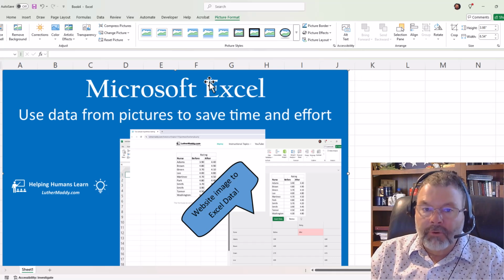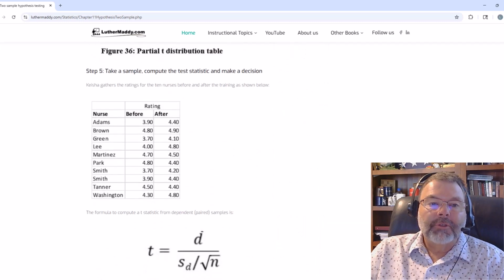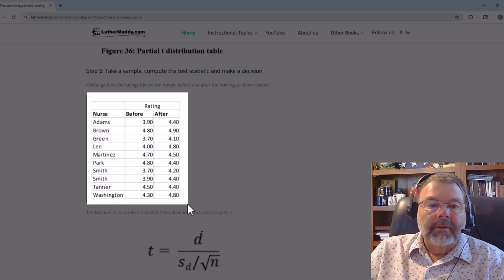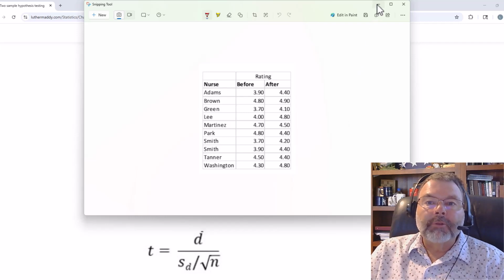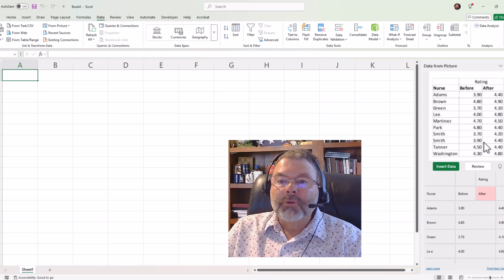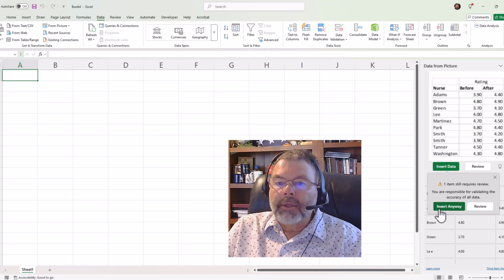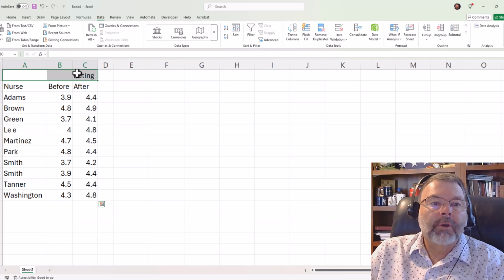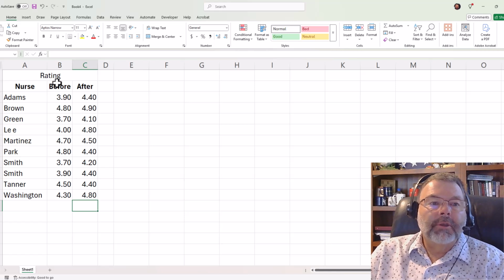Excel Trick: Turn Pictures & Screenshots into Spreadsheet Data (No Typing!)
Did you know Microsoft Excel can turn a picture or screenshot of a table into editable spreadsheet data? No more manually retyping numbers, names, or other information!

In this step-by-step Excel tutorial, Dr. Luther Maddy, a Microsoft Office Master Instructor, demonstrates how to use Excel's Data from Picture feature to extract information from images and bring it directly into your worksheet.

You'll learn how to:

Import tabular data from pictures and screenshots.

Use Excel's Data from Picture feature.

Review and correct imported information.

Turn image-based tables into editable Excel cells.

Use your imported data for calculations, sorting, and analysis.

Whether you're working with information from websites, reports, or photographs of printed tables, this Excel feature can save considerable time.